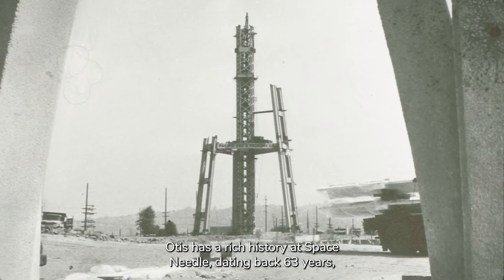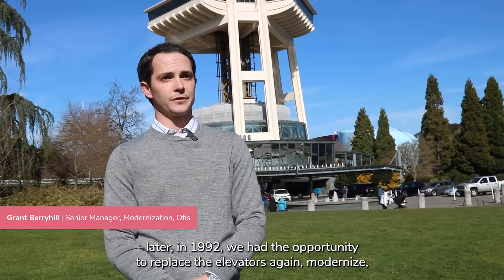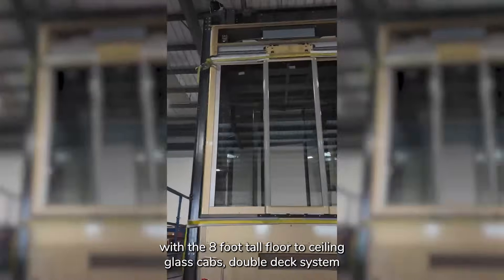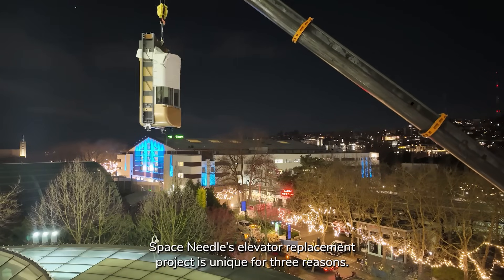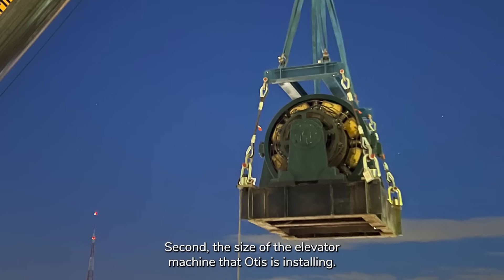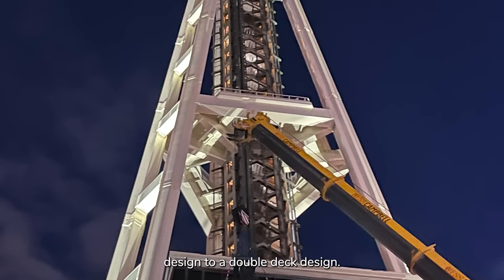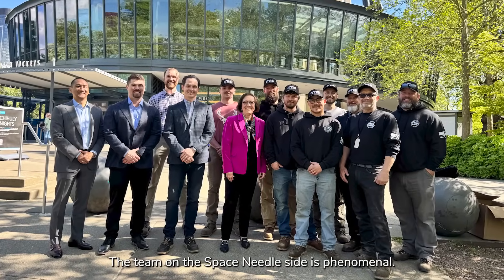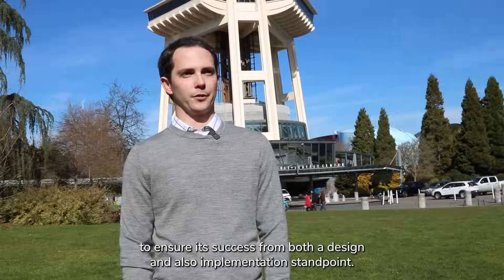Space Needle Opens First Otis Double-Deck, Panoramic Glass Elevator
Have you even been in a panoramic glass, double-deck elevator? The new, once-in-a-lifetime passenger experience at the @spaceneedle is the first of its kind on an observation tower. In the latest phase of our 63-year relationship with the Space Needle, we modernized the elevator system – allowing more visitors a safe ride and access to breathtaking views of Seattle, the Puget Sound and nearby Mount Rainier. And there are two more elevators on site to go!